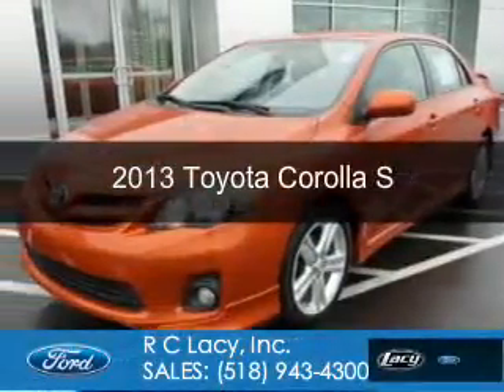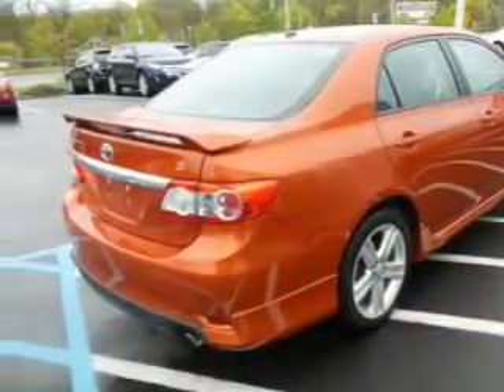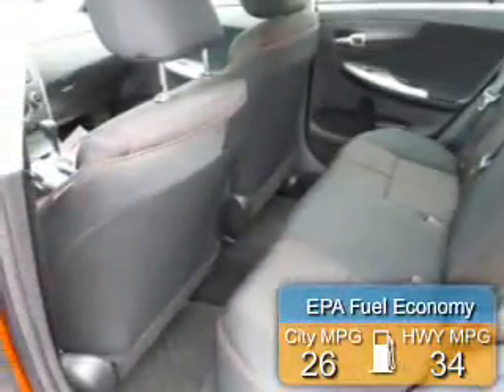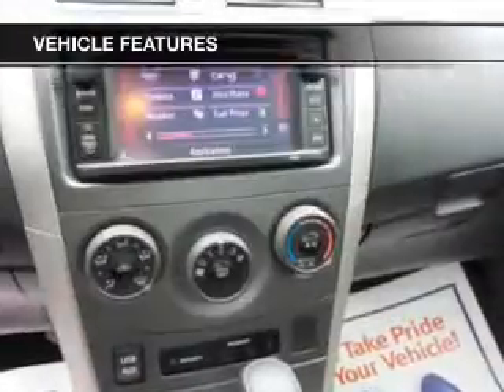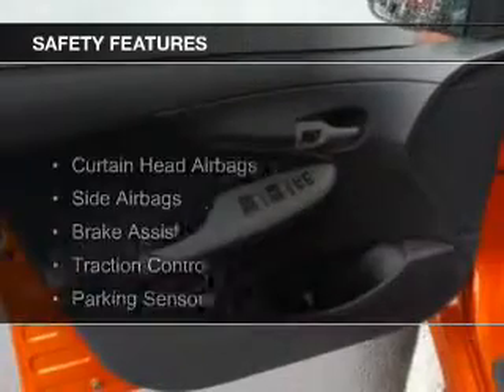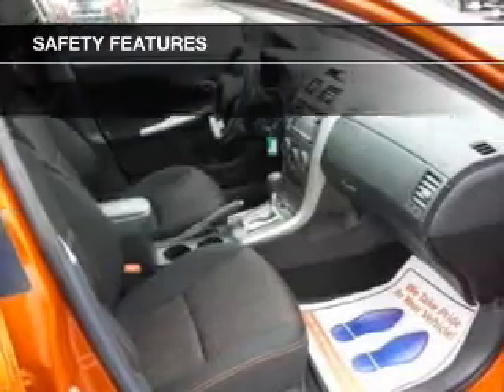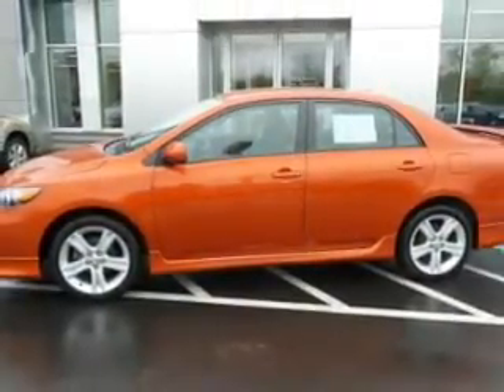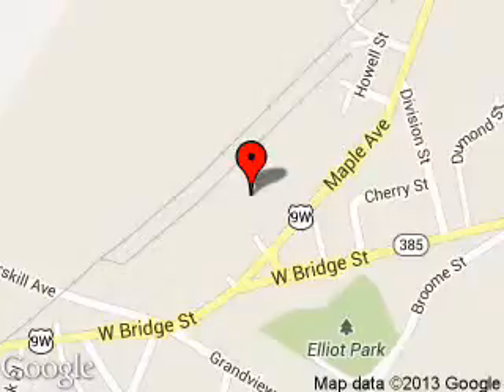2013 Toyota Corolla - CATSKILL NY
Phone:
Year: 2013
Make: Toyota
Model: Corolla
Trim: S
Engine: 1.8 liter inline 4 cylinder 16 valve
Transmission: 4-Speed Automatic
Color: Hot Lava
Mileage: 26631
Address:
25 HIGH ST